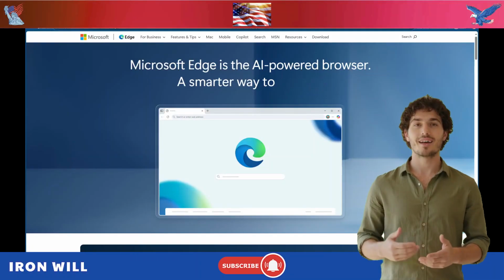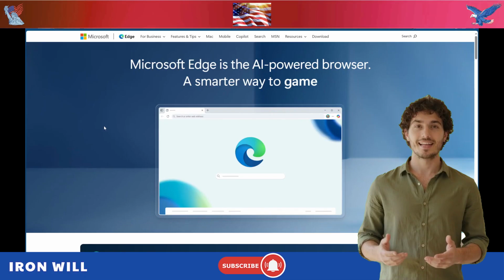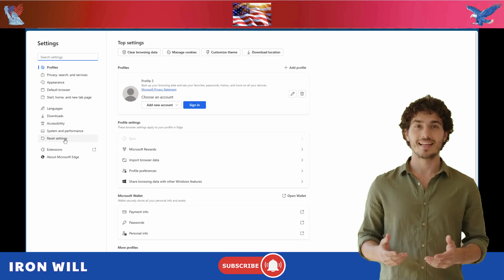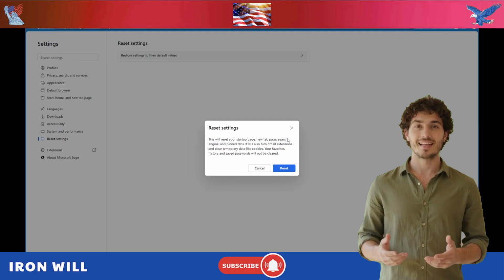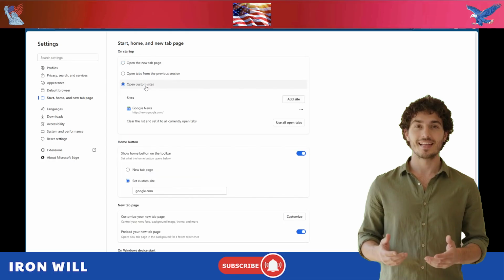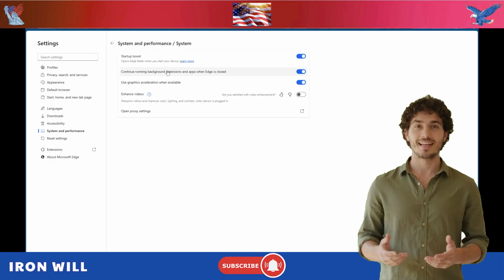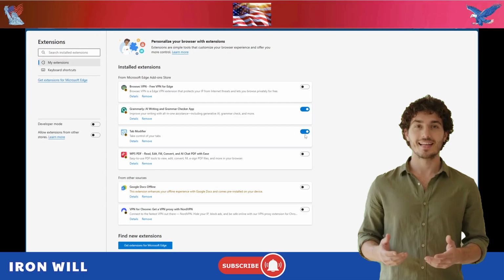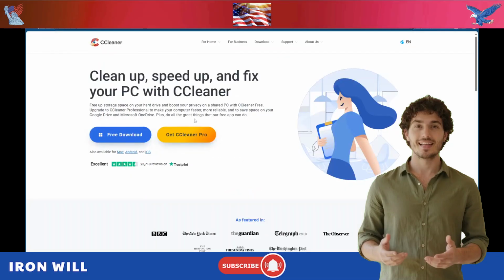Fix Edge Opening Multiple Tabs (2026)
We explain how to fix Microsoft Edge keeps opening multiple tabs. This Microsoft Edge guide checks startup apps and malware. We verify how to reset Microsoft Edge settings to stop this behavior.